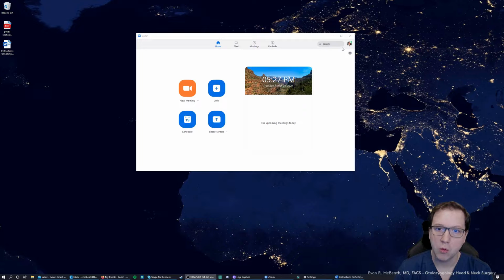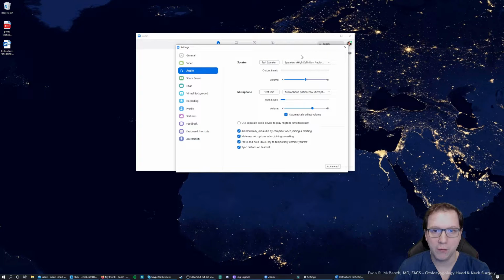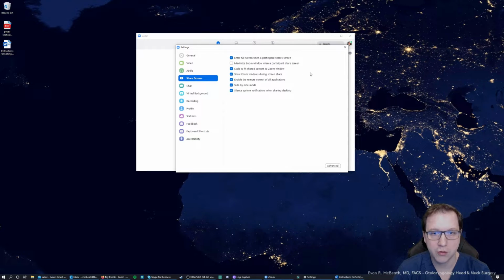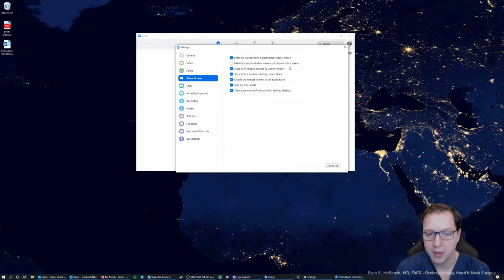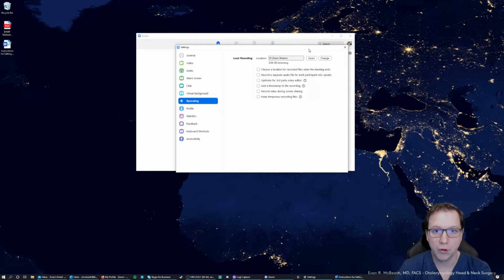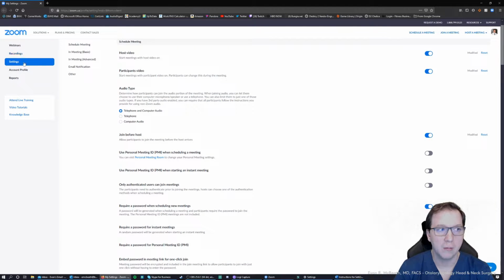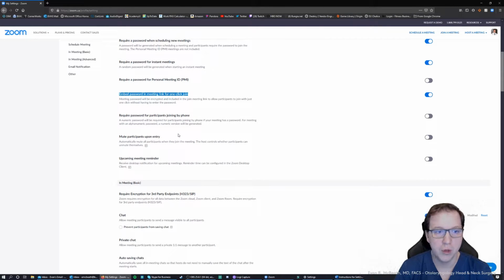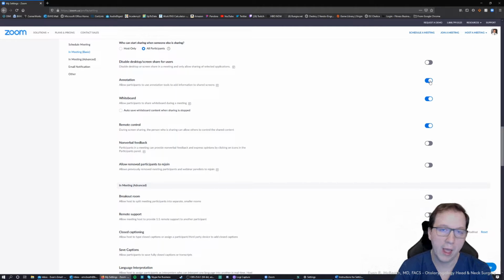Basic and Advanced Settings for Zoom for Physicians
Explanation of basic and advanced settings for physicians or providers new to the Zoom platform.  I hope you find it helpful!